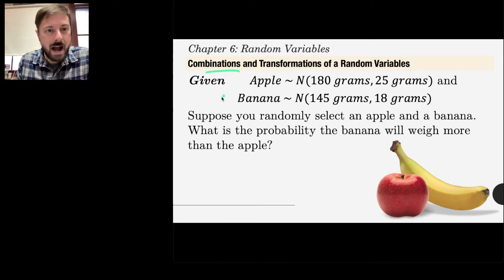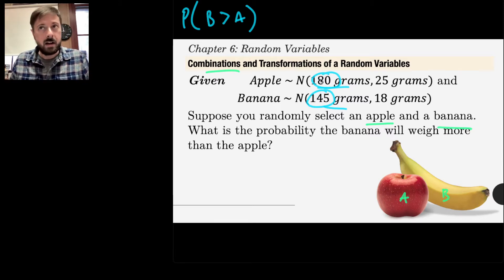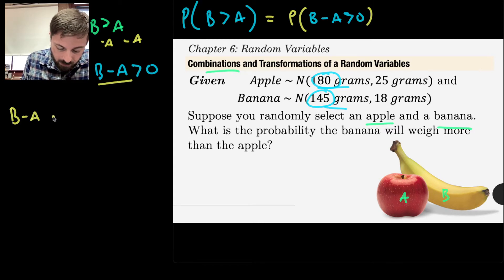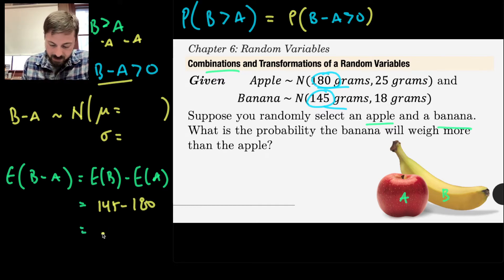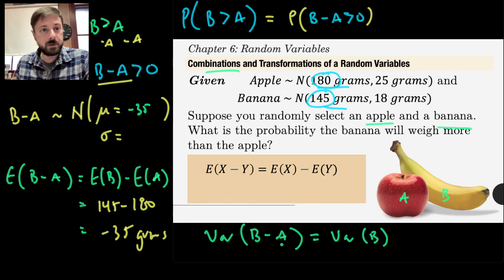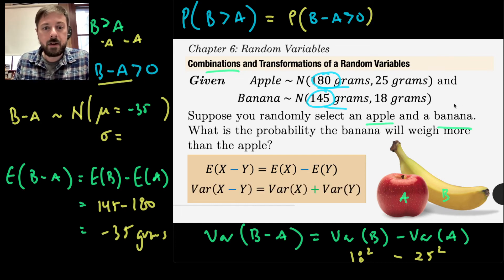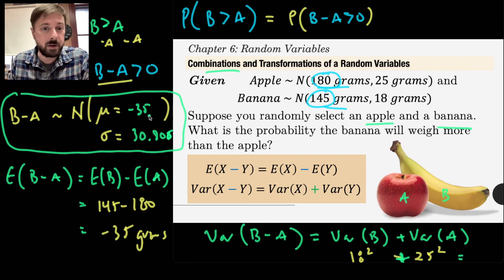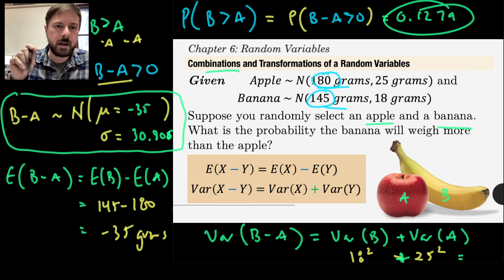AP Statistics: The Difference of Two Independent Random Variables, Example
Good day, statisticians!  Here is a motivating example for why we need to know about the difference of two independent random variables to answer interesting questions.  Here we attempt to find the probability that a randomly selected banana is bigger than a randomly selected apple.  In retrospect, I wish I would have compared apples and oranges.